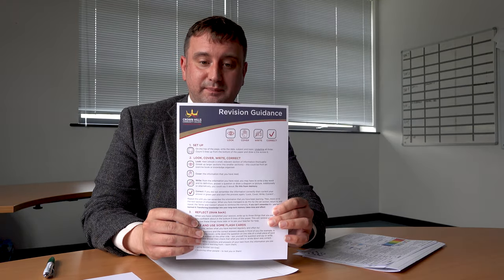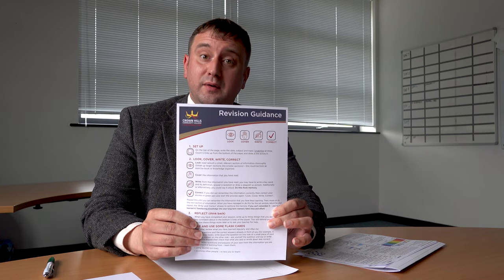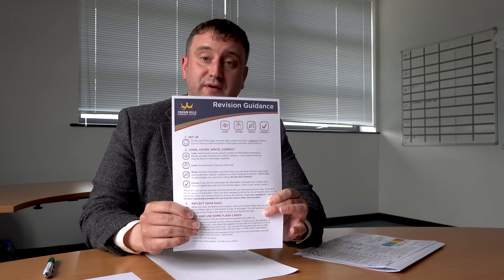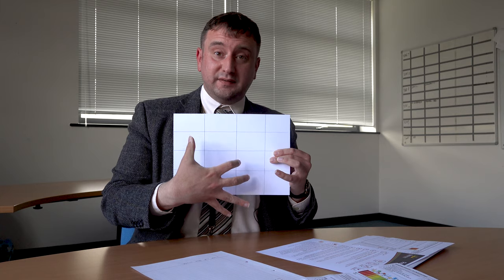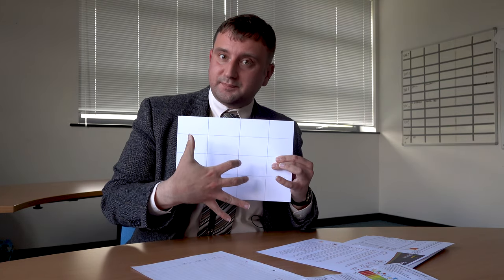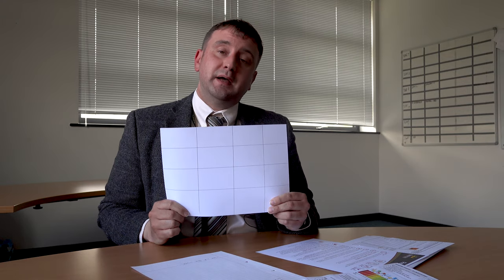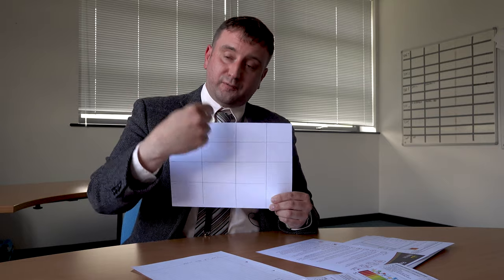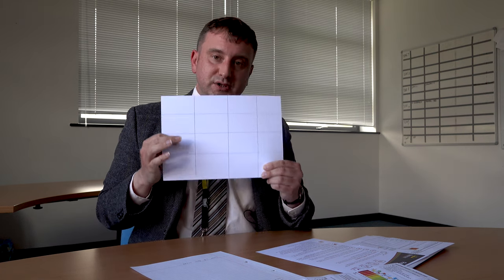Year 7 Revision Guidance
Year 7 Revision Guidance- Look, Cover, Write, Check